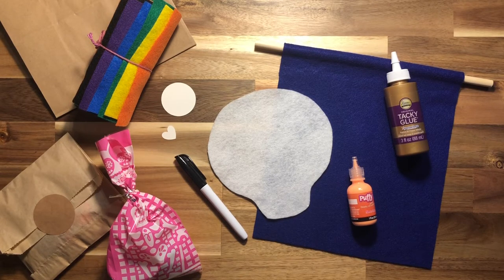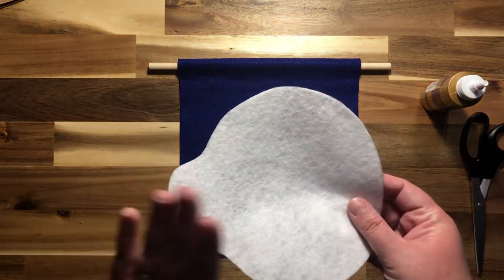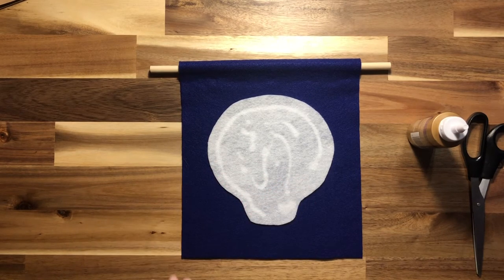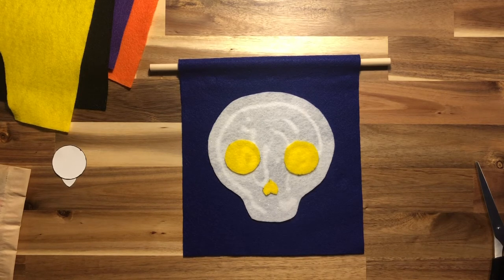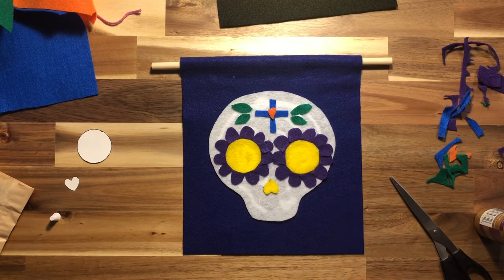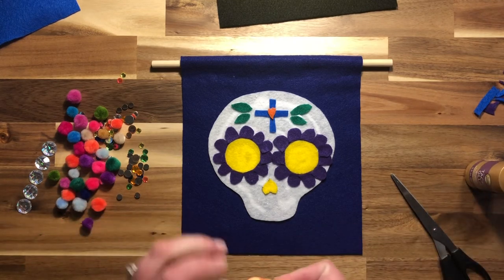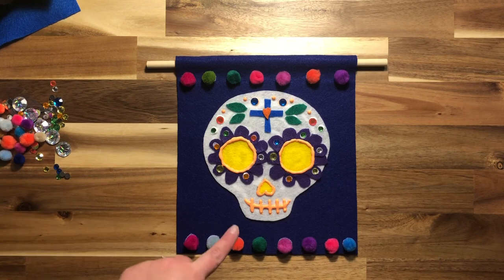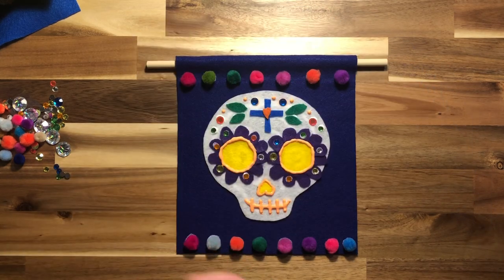Mexico - Sugar Skull Wall Hanging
Join me as we learn a little about Mexico and make a sugar skull inspired wall hanging!